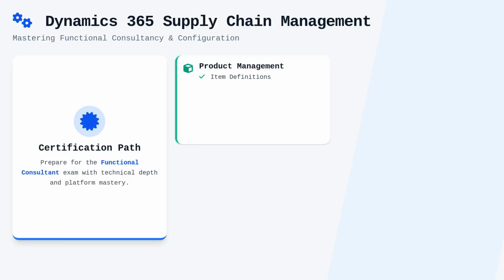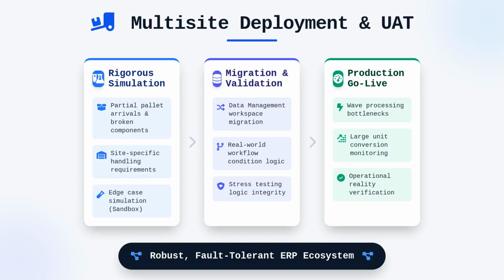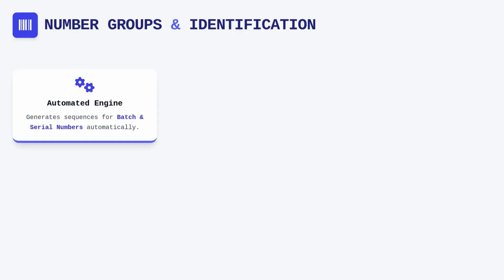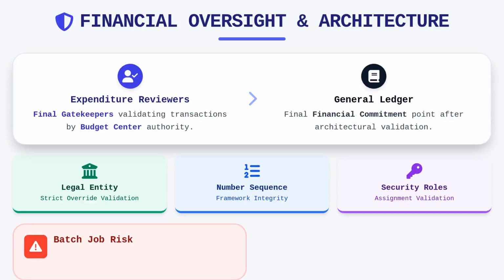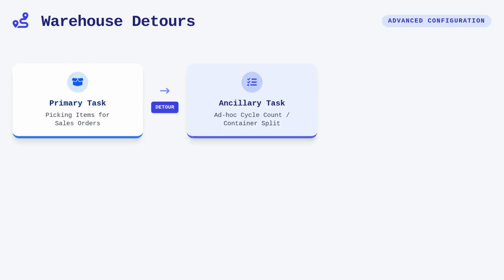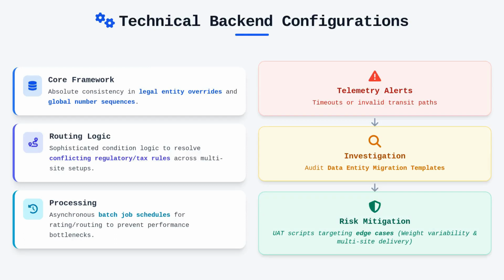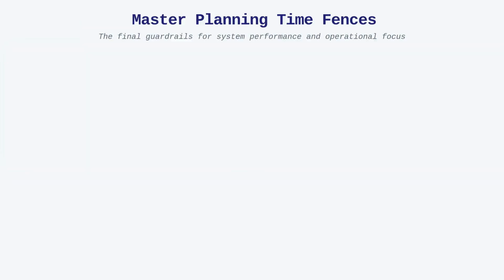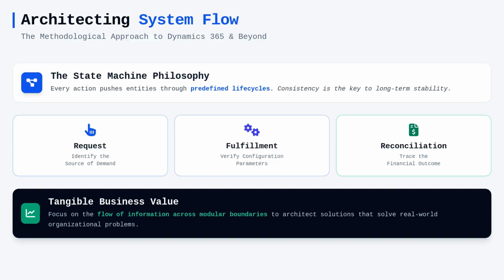Microsoft MB-330 Dynamics 365 Supply Chain Exam Prep: Full Course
🖥️ TAKING THE MB-330 EXAM SOON?
👉 Grab the 1-Page Cram Sheet, 15 Decision Trees & 390 Anki Cards
⚡ Procurement and purchase agreements, warehouse work templates and wave processing and inventory costing models — 750 blueprint pages condensed into one page.

🚀 Accelerate your career by mastering the complexities of Microsoft Dynamics 365 Supply Chain Management! This comprehensive guide dives deep into every core exam topic, from intricate product lifecycle states to advanced warehouse automation. 📦 Gain hands-on insights into Procure-to-Pay and Order-to-Cash workflows while mastering transportation logistics and master planning. 🛠️ Whether you are aiming for certification or enterprise-level proficiency, this course provides the technical blueprint for success in the modern digital supply chain landscape. 🌟

You will begin by building a solid foundation in product information management and inventory journals. As the course progresses, we explore advanced mobile device configurations, location directives, and wave processing to optimize warehouse efficiency. Finally, we cover master planning and intercompany configurations to ensure you can manage global supply chains with precision and confidence.

Course Content:
0:00 Hello and Welcome
4:07 Creating Products and Variants
9:00 Product Dimensions and Groups
14:52 Bills of Materials Setup
18:49 Cost Groups Configuration
23:23 Unit Sequences
28:33 Product Lifecycle States
32:38 Warehouses Zones and Locations
37:12 Inventory Journals Movement
41:30 Inventory Journals Adjustment
46:33 Cycle Counting Processes
50:45 Inventory Valuation Methods
54:58 Tracking Dimensions Batch Serial
59:25 Purchase Requisitions Setup
1:03:48 Requests for Quotations
1:08:45 Purchase Order Creation
1:12:50 Vendor Collaboration Setup
1:16:39 Trade Agreements Procurement
1:21:00 Procure to Pay Workflows
1:24:52 Sales Orders Creation
1:29:30 Customer Agreements Setup
1:32:47 Order Promising ATP
1:37:25 Order Promising CTP
1:41:20 Delivery Schedules Setup
1:44:44 Order to Cash Workflows
1:48:53 Mobile Device Configuration
1:53:24 Location Directives Setup
1:57:58 Work Templates Setup
2:01:52 Wave Processing Configuration
2:06:13 Picking and Packing Workflows
2:11:23 Cross Docking Setup
2:15:21 Rating and Routing Concepts
2:19:36 Load Building Setup
2:24:36 Freight Reconciliation Configuration
2:29:36 Carrier Setup and Management
2:34:55 Route Plans and Guides
2:38:36 Transportation Management Workflows
2:43:35 Coverage Groups Setup
2:48:14 Forecasting Models Configuration
2:52:21 Running Master Scheduling
2:56:21 Firming Planned Orders
3:00:32 Intercompany Planning Setup
3:04:58 Master Planning Parameters
3:09:36 The End and Goodbye